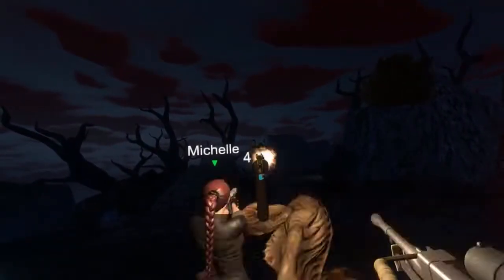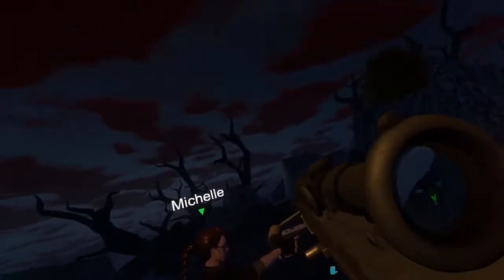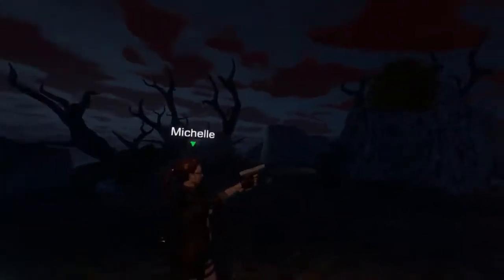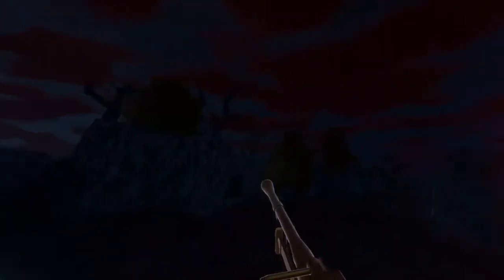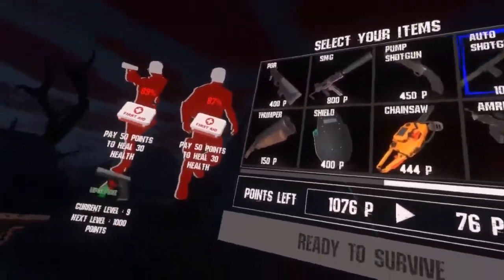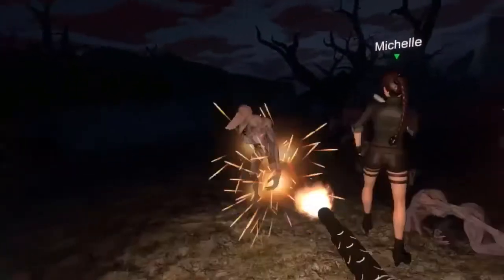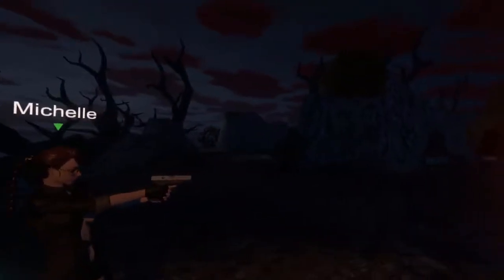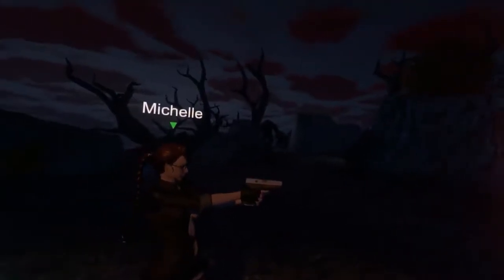Hell Dimension just got better!!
This is an update on Hell Dimension VR. I tried to make it as brief and to the point as possible with some other little tid bits in there. Thanks and have a good one!!